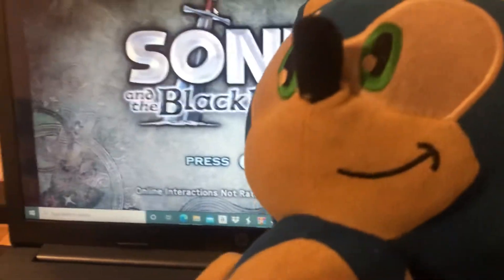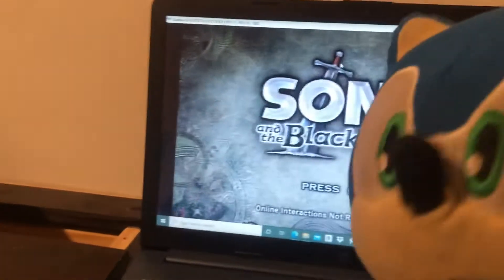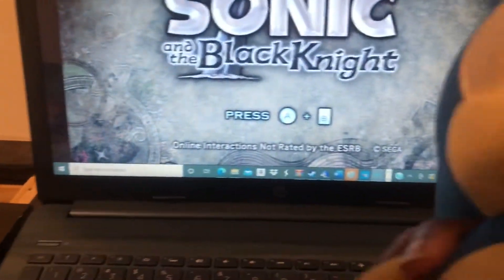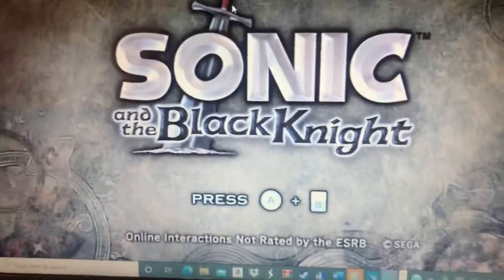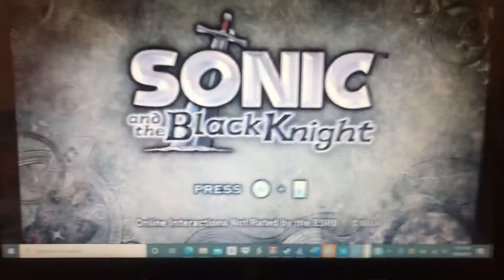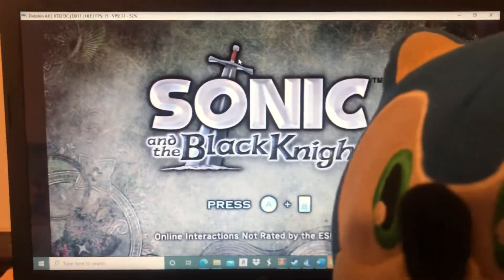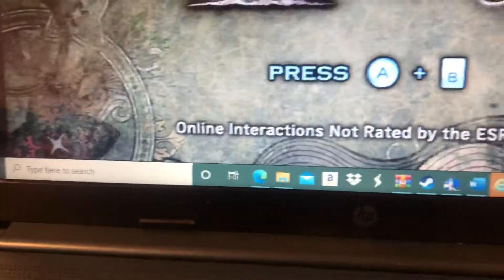The sneak peek of the new walkthrough series coming soon